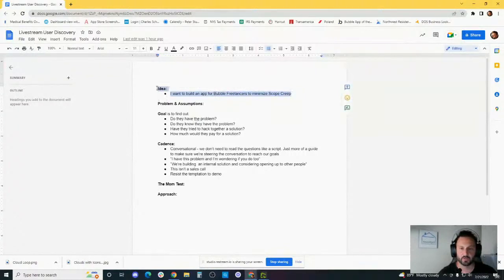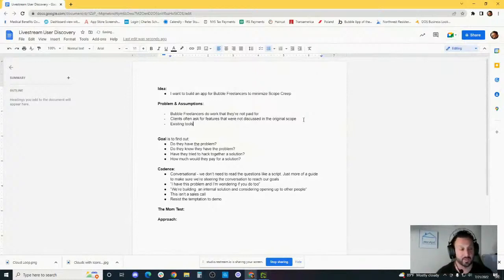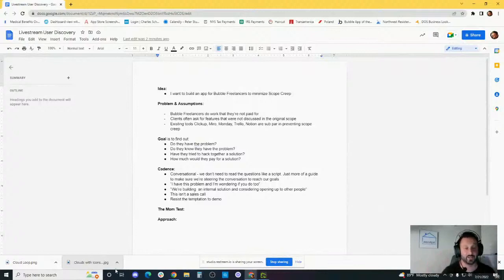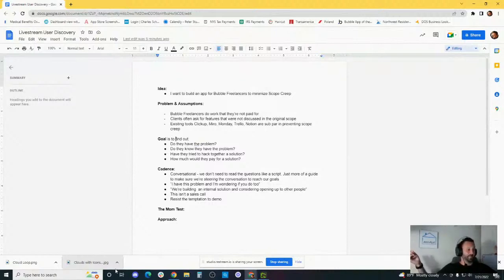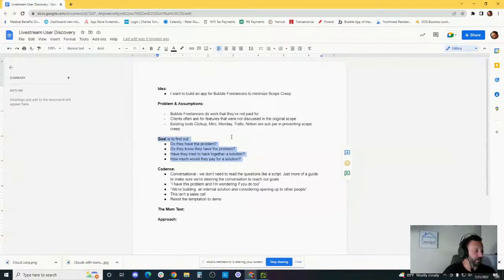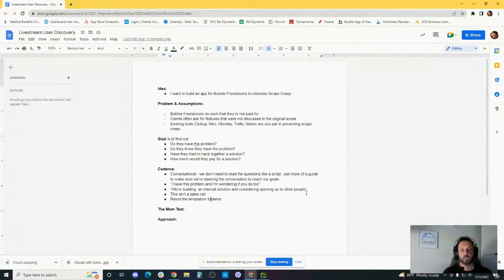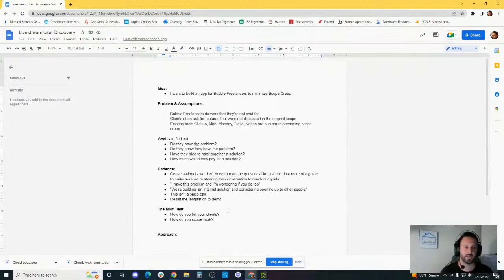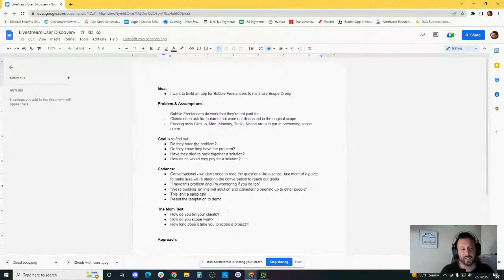Stop boring people with your app idea - The 1st 1000 Users E26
How to conduct user interviews without boring people.

More about finding users every Thurs at 7pm EDT